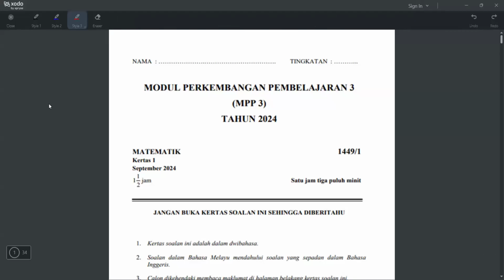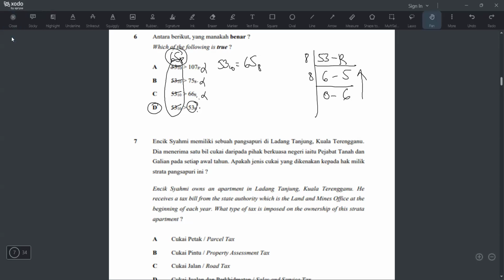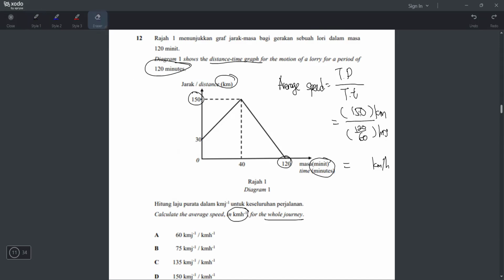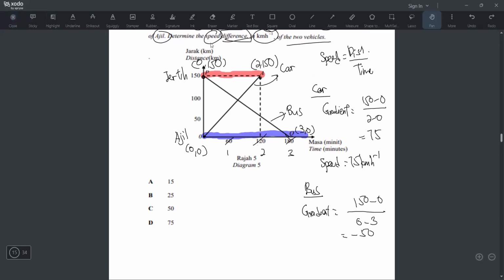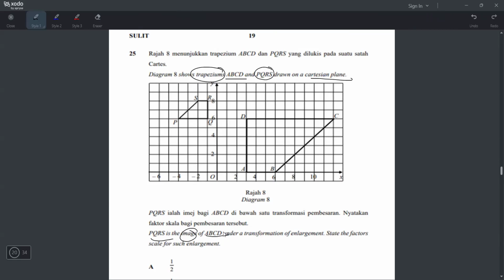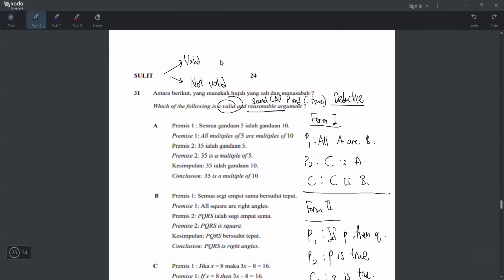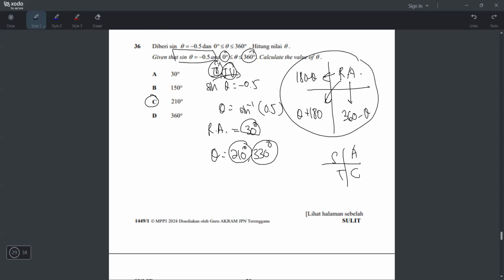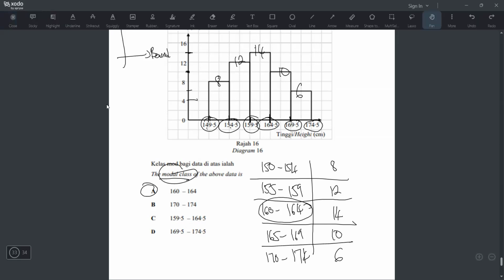Trial SPM Mathematics | Terengganu 2024 | Paper 1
Trial Maths Paper 1 2024 | Terengganu Kertas 1 KSSM Percubaan SPM Matematik 2024 KSSM

0:00:00 Intro
0:00:25 Q1
0:03:59 Q2
0:08:12 Q3
0:10:52 Q4
0:15:59 Q5
0:18:37 Q6
0:21:52 Q7
0:23:43 Q8
0:25:52 Q9
0:33:09 Q10
0:39:41 Q11
0:41:20 Q12
0:45:47 Q13
0:47:03 Q14
0:52:01 Q15
0:56:03 Q16
1:00:22 Q17
1:05:51 Q18
1:08:20 Q19
1:12:53 Q20
1:15:16 Q21
1:16:14 Q22
1:17:55 Q23
1:19:11 Q24
1:26:19 Q25
1:31:11 Q26
1:34:11 Q27
1:39:36 Q28
1:41:09 Q29
1:42:47 Q30
1:45:16 Q31
1:55:53 Q32
1:59:12 Q33
2:02:22 Q34
2:04:33 Q35
2:07:30 Q36
2:10:23 Q37
2:12:08 Q38
2:18:49 Q39
2:25:43 Q40